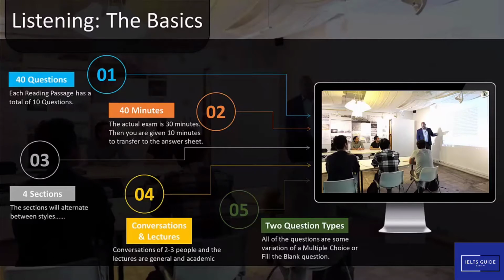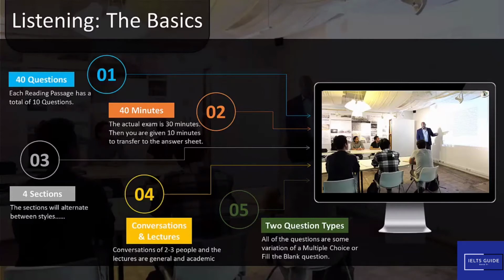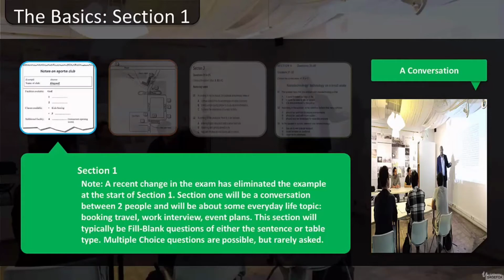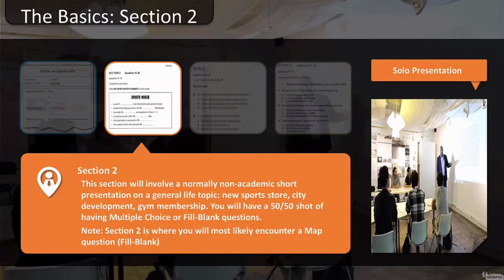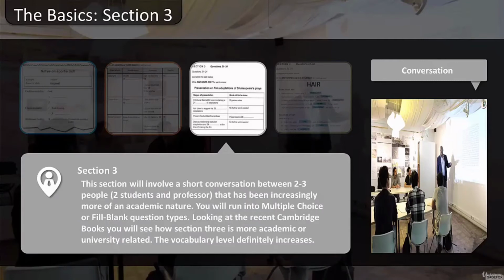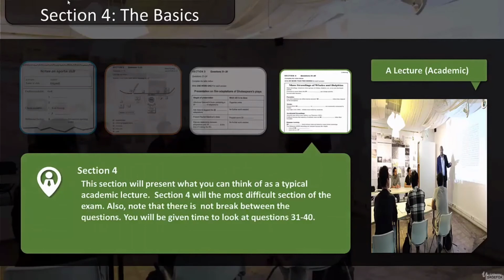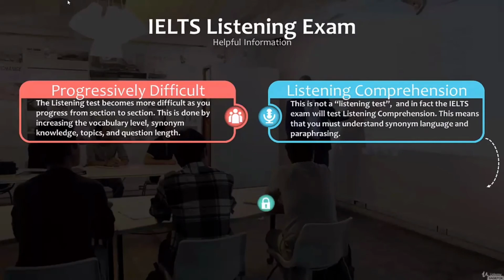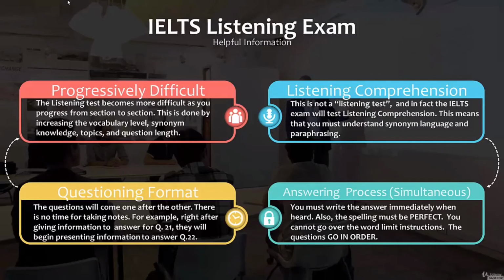IELTS Band 7+ Complete Prep Course | 007 Listening General Information.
Practice your language skills with latest study materials. Score the best at Exam .

Follow this IELTS Band 7+ Complete Prep Course correctly.

What you get from this course?

  160+ Lectures ( 30+ Hours of Content)
  Achive learning outcomes for Band 7+ in every section
  Academic and General Exam Strategies and Tactics
  Computer Based Exam Strategies and Tactics
  Increase Reading Answer Accuracy to Band 8+
  Successfully overcome IELTS Listening Traps
  Know what IELST Examiners want from Speaking and Writing
  Time Management Strategies for Score Improvement